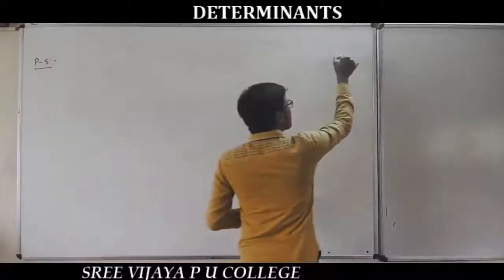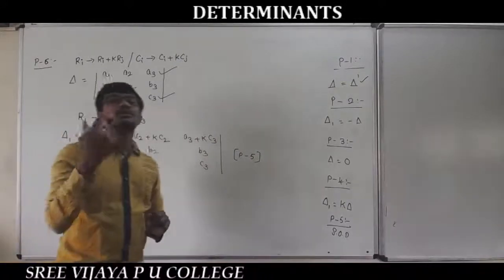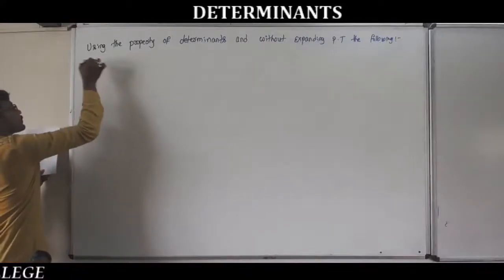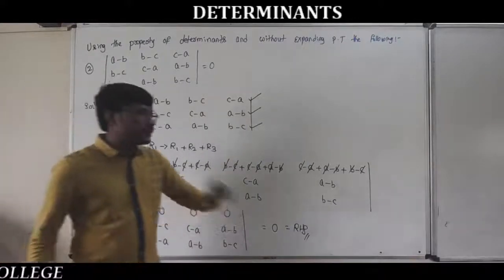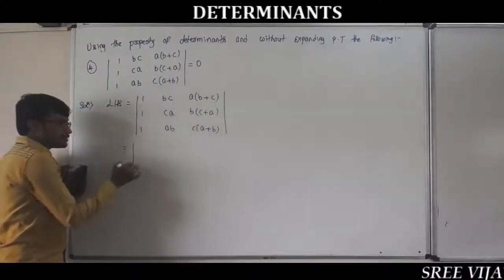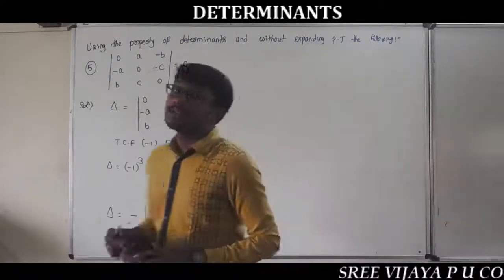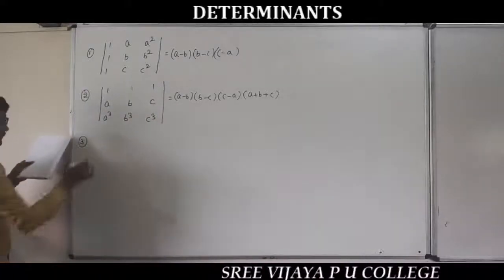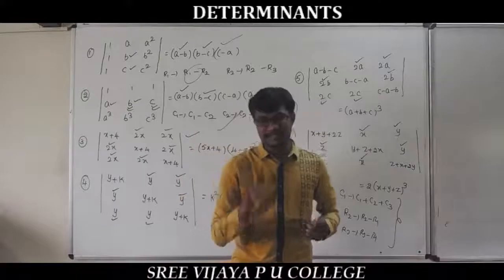MATHEMATICS-Determinants class 12